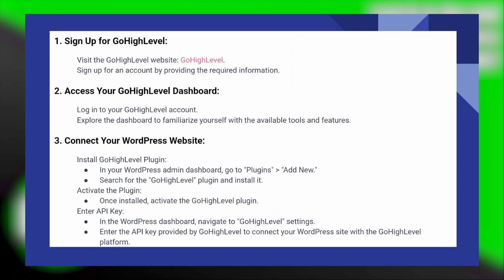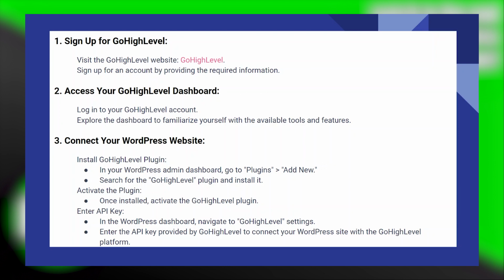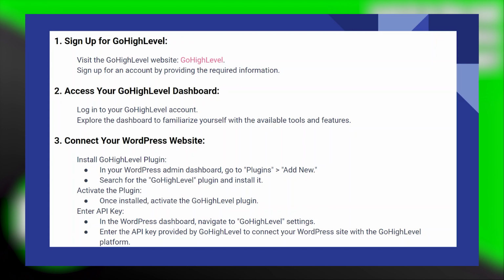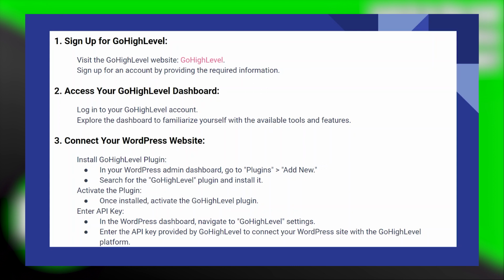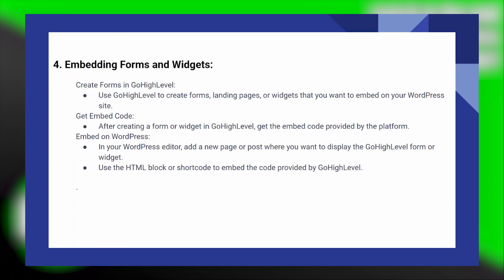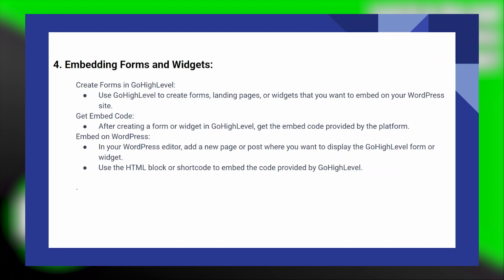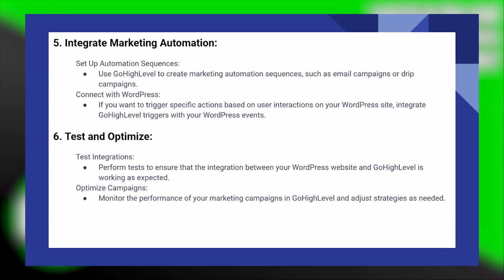SET UP YOUR WORDPRESS WEBITE WITH GOHIGHLEVEL 2025! (FULL GUIDE)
Unlock the full potential of your WordPress website in 2025 with our comprehensive guide on integrating GoHighLevel seamlessly. In this video, we delve into every detail, ensuring you master the process effortlessly.

0:00 INTRO
0:04 TUTORIAL